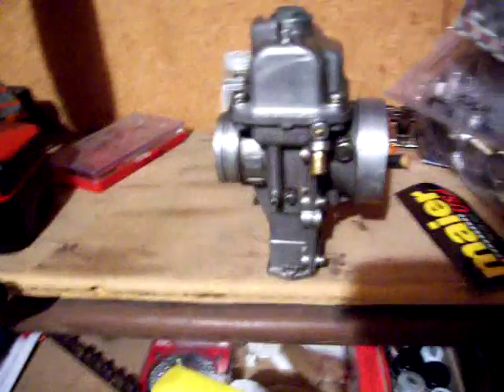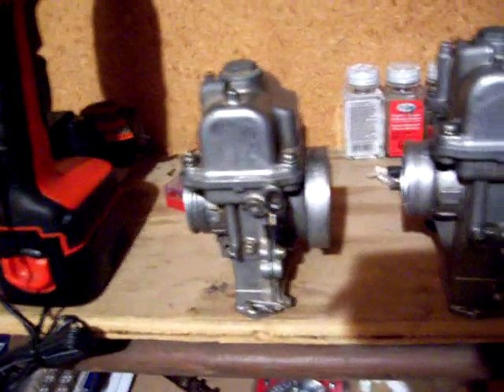1989 lt250r rebuild quadracer part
this is a update on my Quadracer, finally have all the parts new maier plastics front and back, maier hood and cap, all black. Along with a new seat cover from tt cycle, and installed by mike hamad upholstery. Also have installed all new chassis bearings every single bushing and bearing replaced. Need to finish the rear carrier and waiting for new suzuki hardware from Brothers Motorsports.